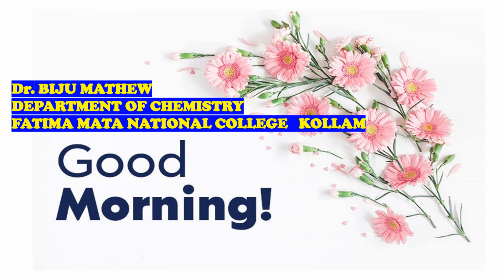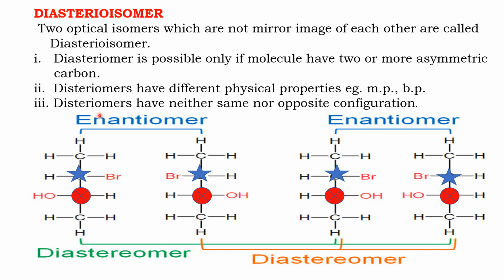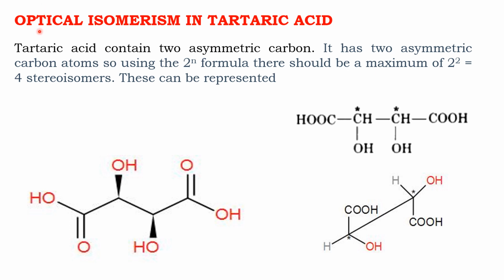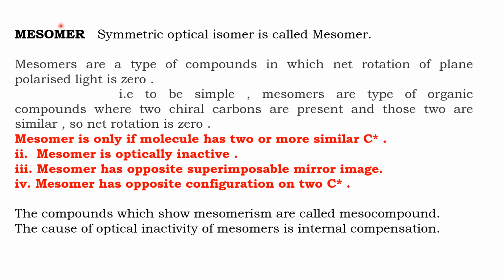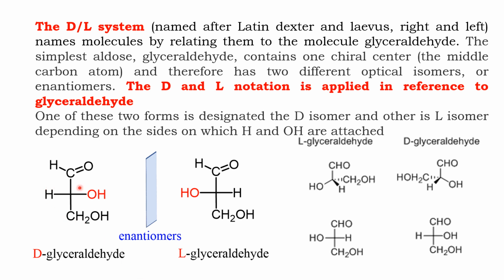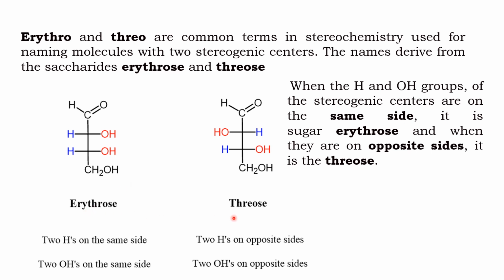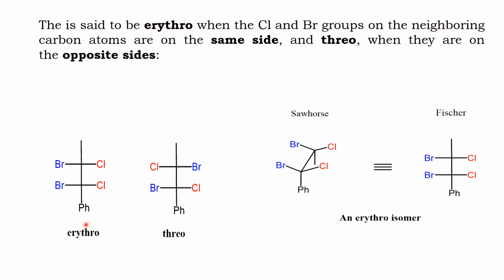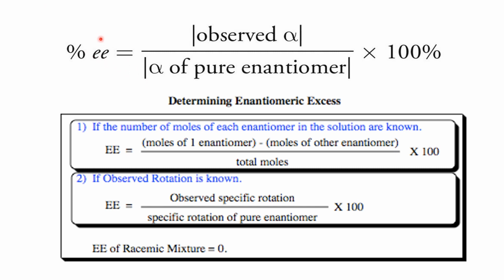STEREOCHEMISTRY PART 4